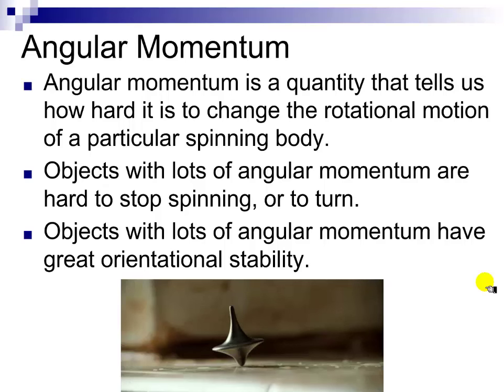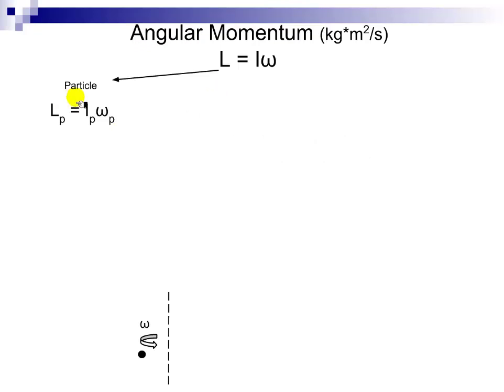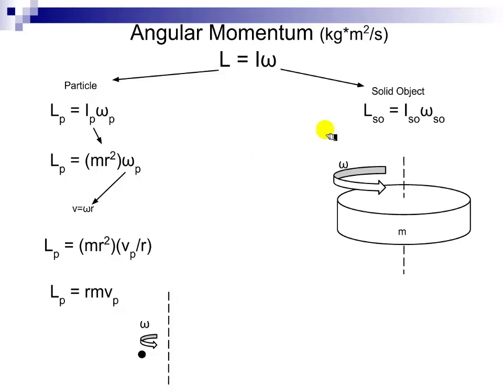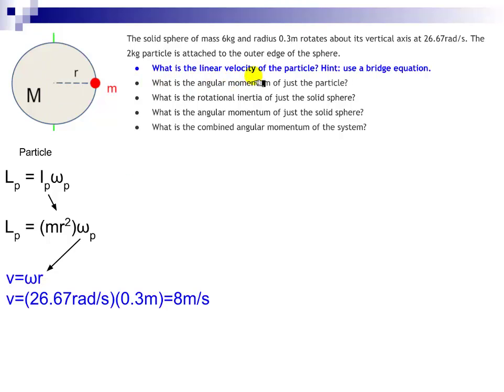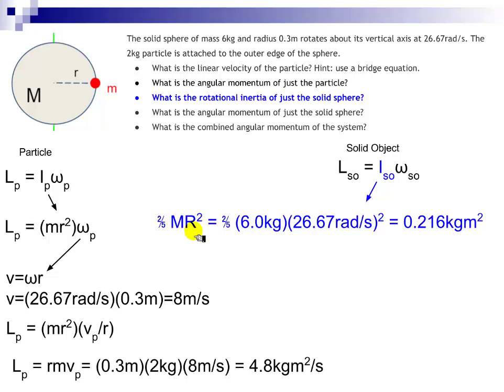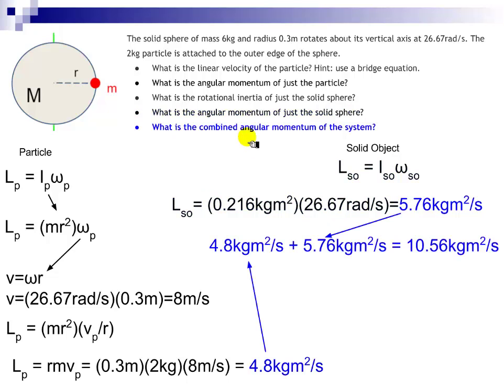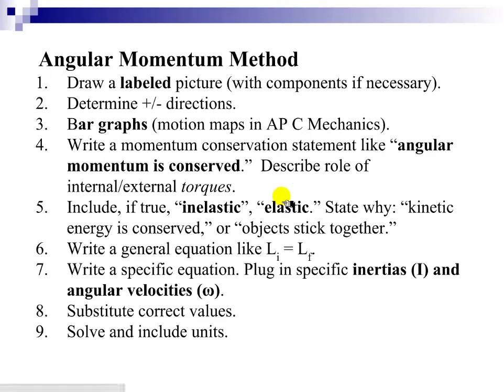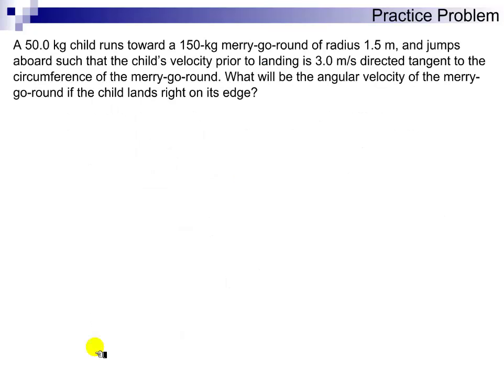Intro to Angular Momentum